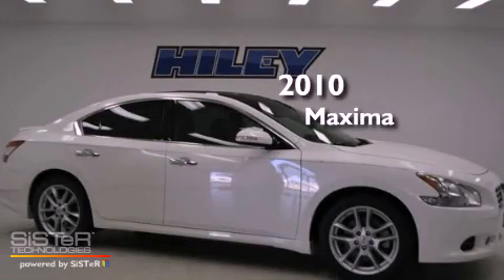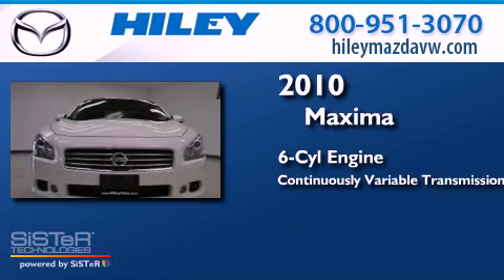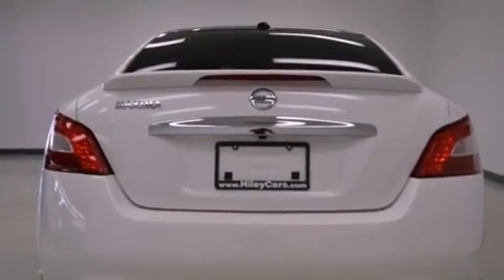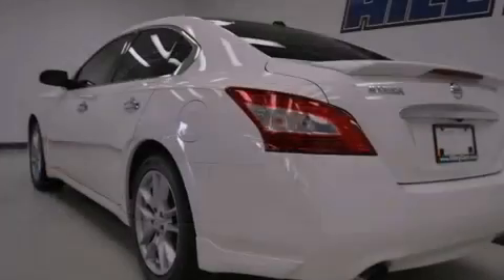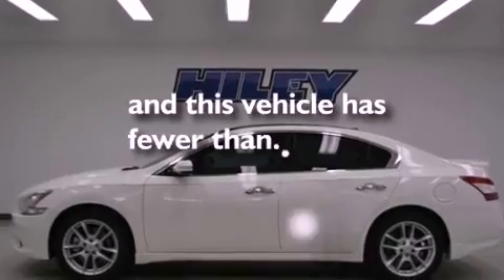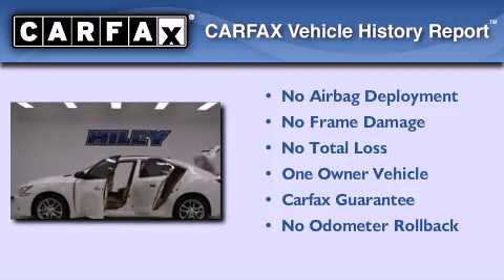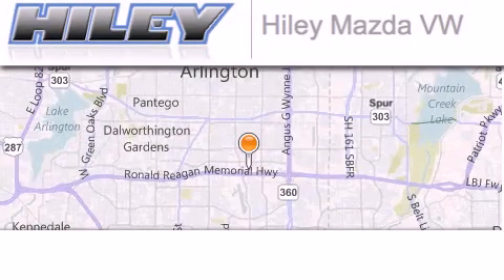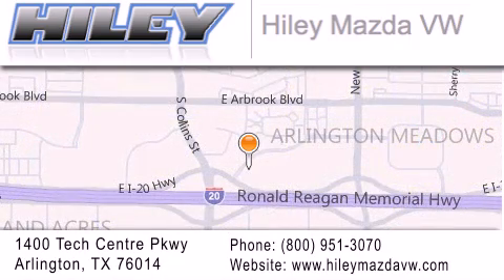2010 Nissan Maxima Arlington TX 76094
Year : 2010
 Make : Nissan
 Model : Maxima
 Engine : 3.50 6 cyl.
 Trans . : CVT
 Exterior : Winter Frost
 Miles : 24,406
 Interior : Cafe Latte
 Stock : V48223A